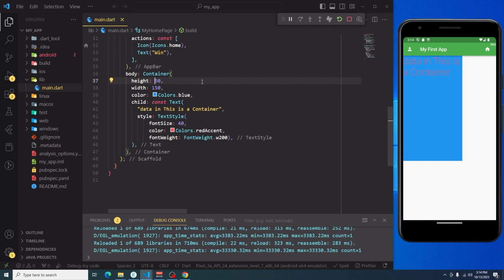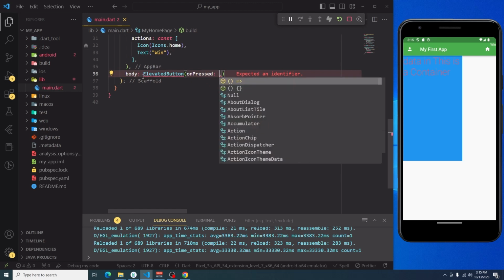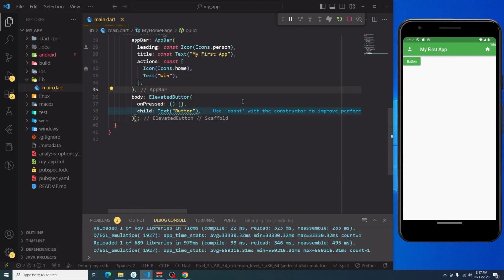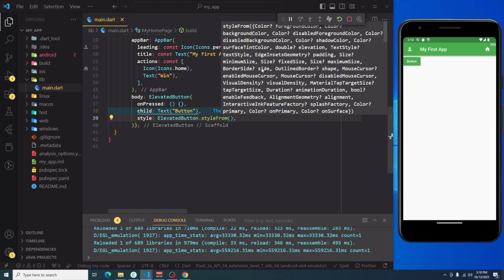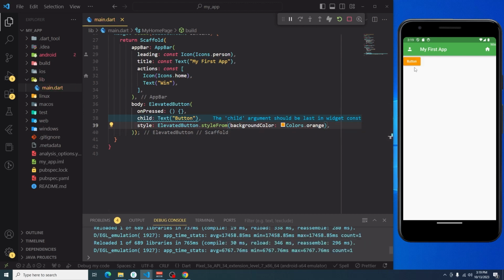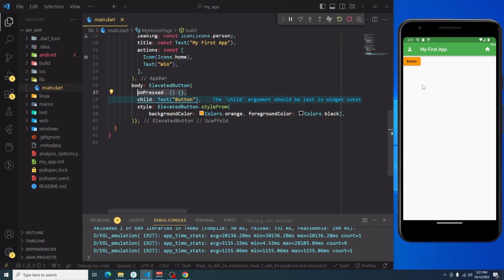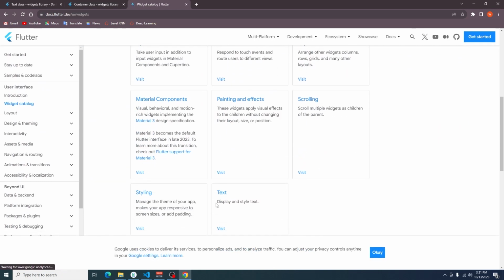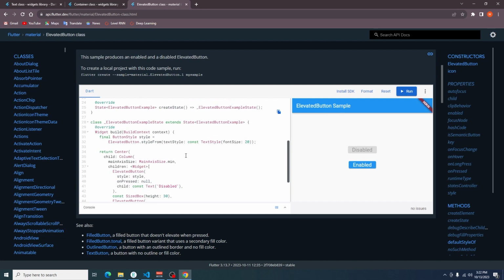11 flutter beginner button widget